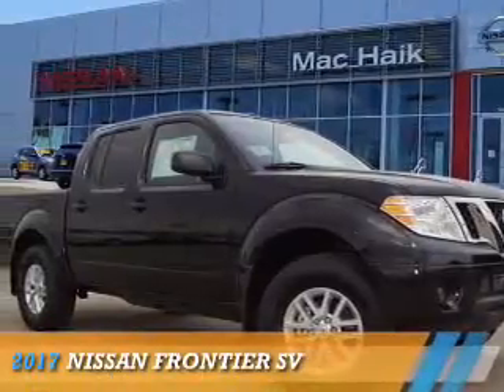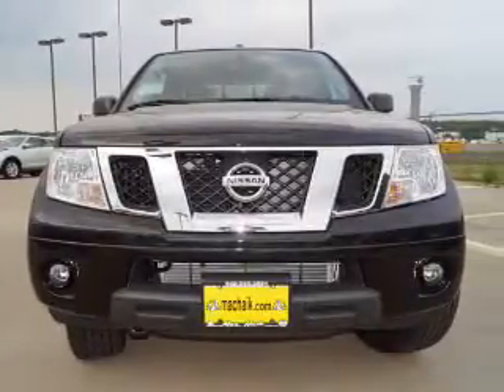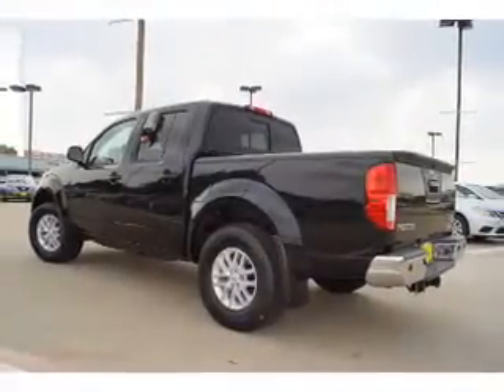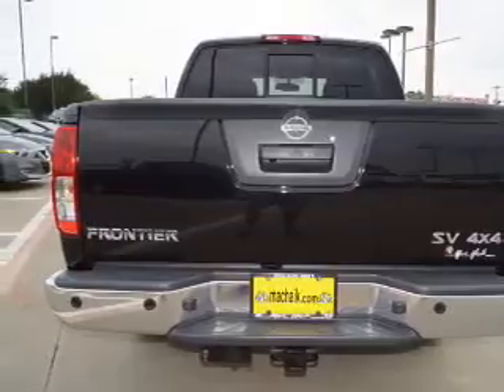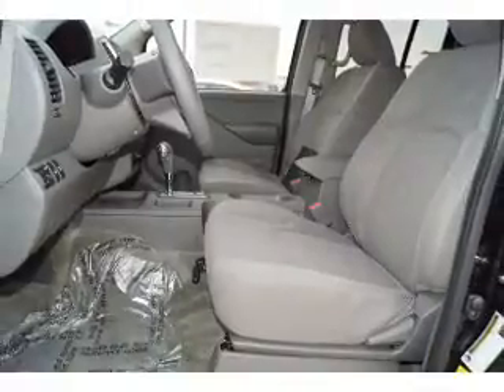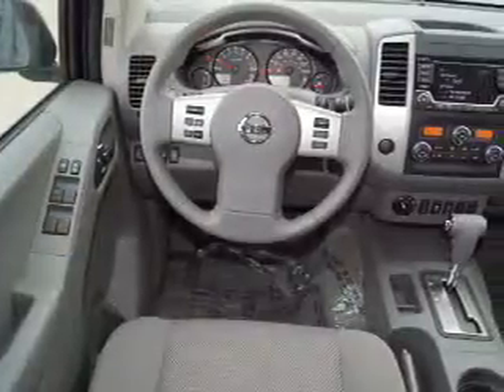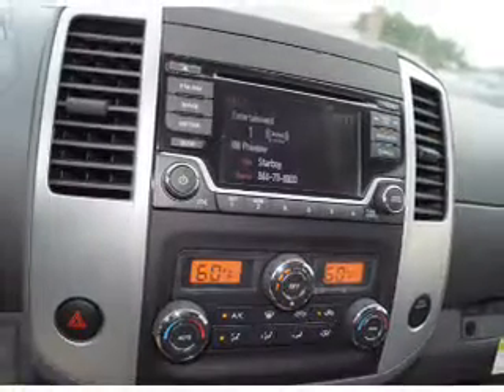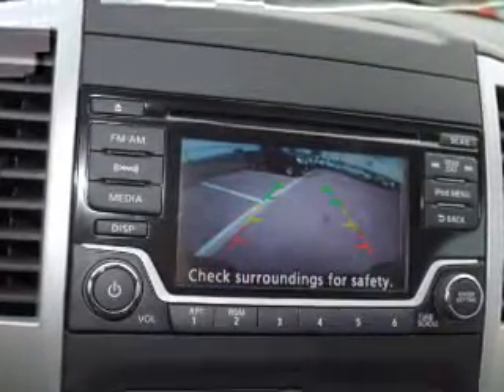2017 Nissan Frontier 70464 - Corinth TX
Year: 2017
Make: Nissan
Model: Frontier
Trim: SV
Engine: 4.0 liter 6 Cylindercylinder 4WD
Transmission: 5-Speed Automatic
Color: Black
Mileage: 9
Address:
VIN:1N6AD0EV6HN743979